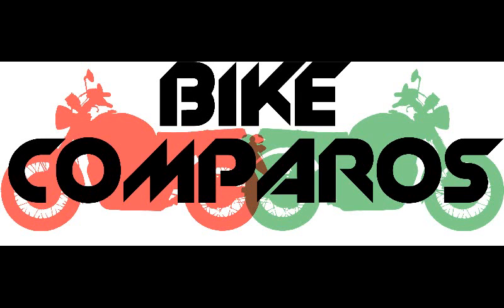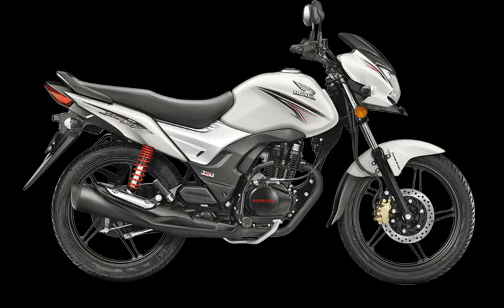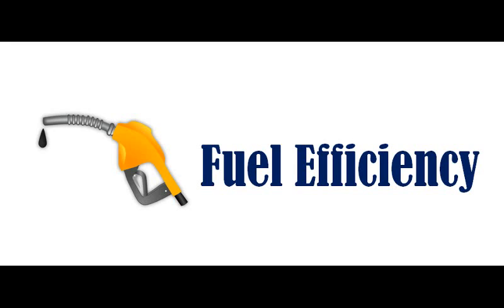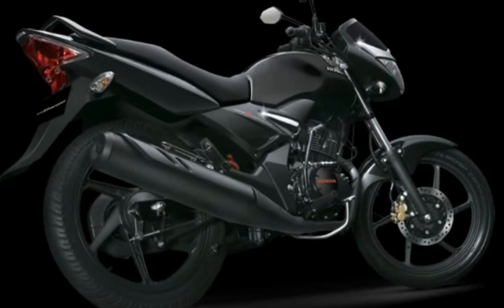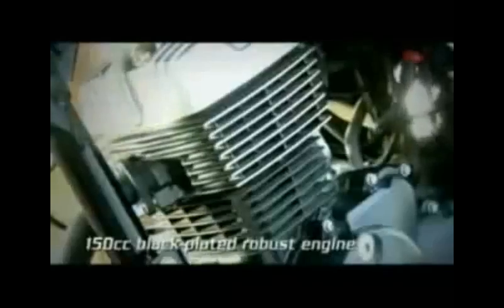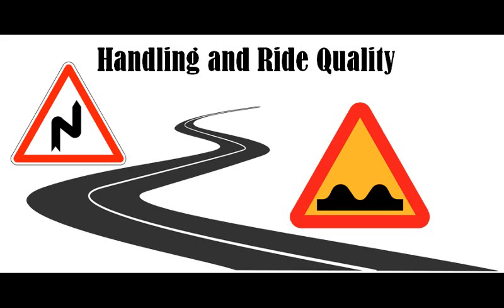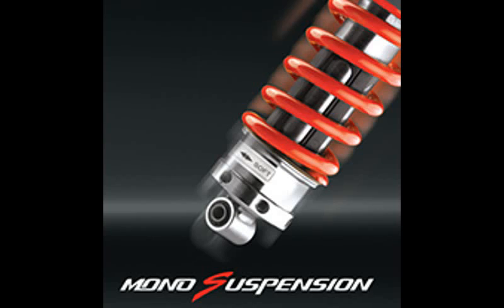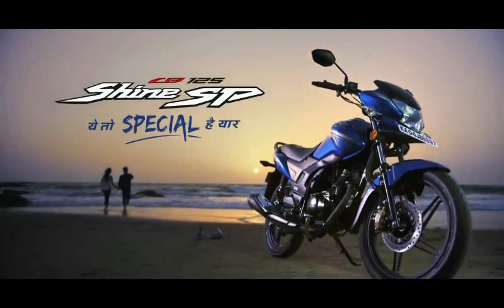Honda CB Unicorn 150 vs Shine SP Comparison Review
Honda CB Unicorn 150 vs Shine SP comparison review, with detailed price, mileage, features, cost of ownership, after sales service, performance, handling, ride quality, comfort & ergonomics comparison.